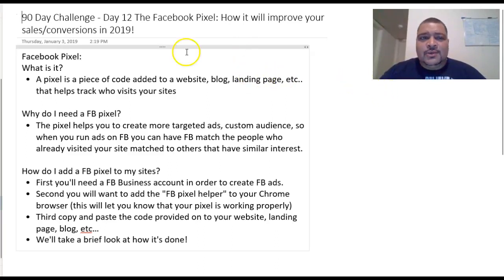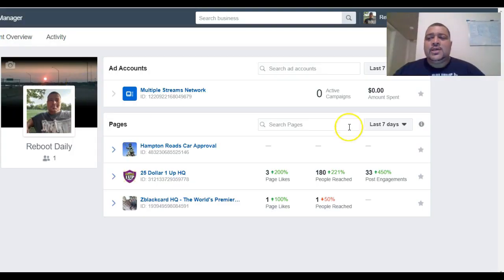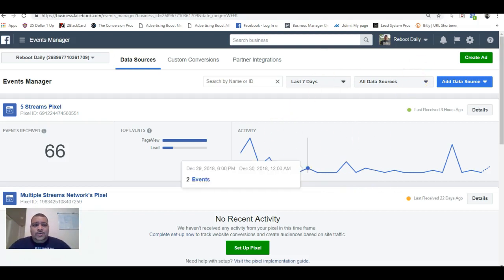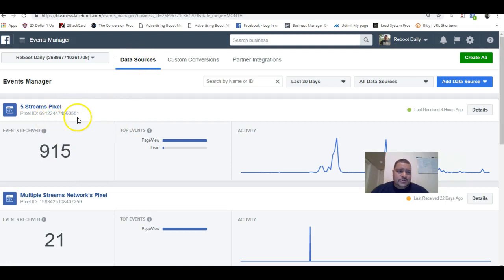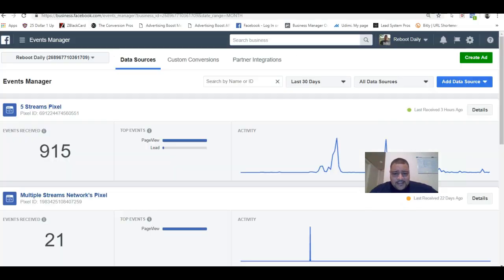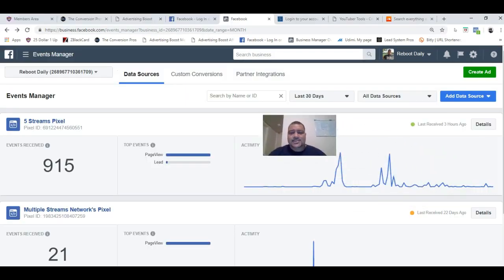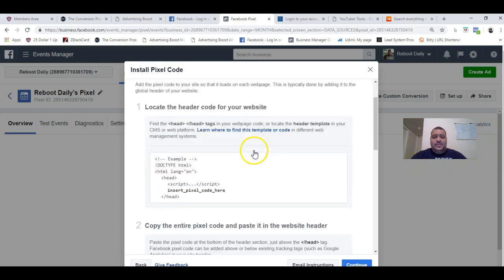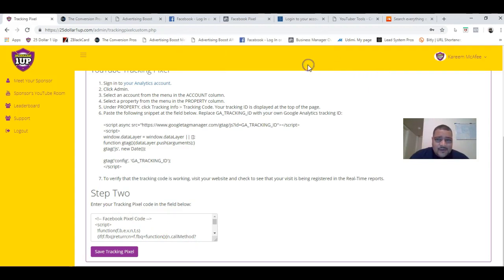Improve your sales in 2019 with the Facebook Pixel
Improve your sales in 2019 with the Facebook Pixel. In this video we look at the Facebook Pixel, what it is, why we should use it and how we apply it to our sites.

The Facebook Pixel is the best way to increase sales and conversions in any business.

The reason is the Facebook Pixel gathers info about the people who visit your sites and sends to FB.

This then allows you to create a custom audience and look-a-like audience of people similar to one's that visited your site.

Need a way to build capture/lead pages in an instant? WIth an auto-responder included?

To purchase paid traffic use the link below and get $5 off of your first purchase:

To earn $5 cash today simply download the DOSH app and share with others: